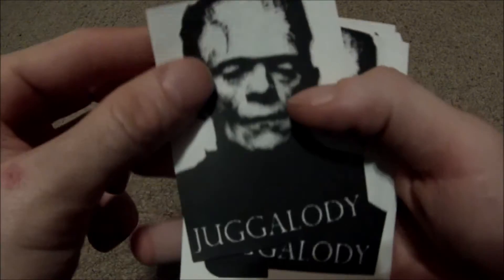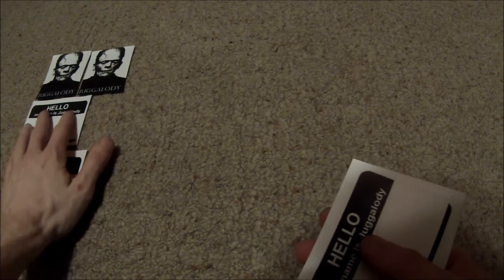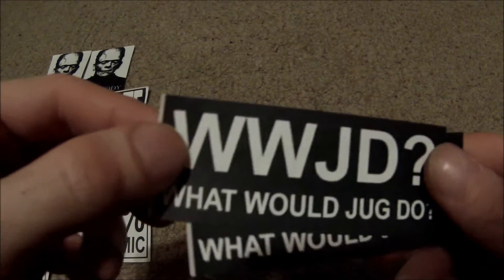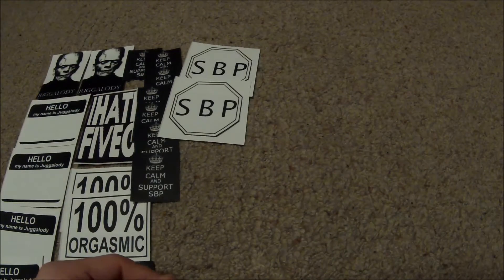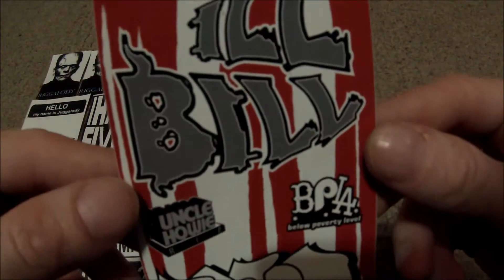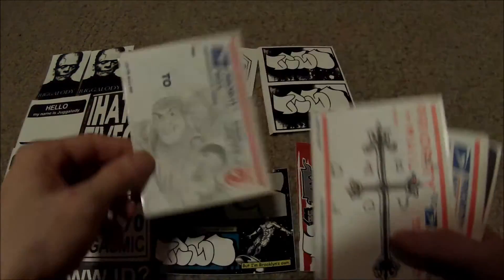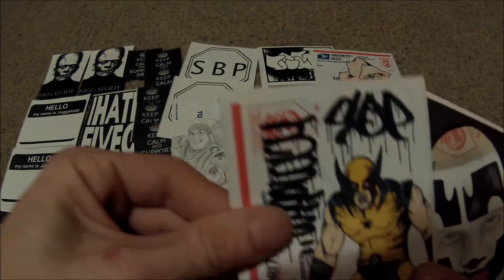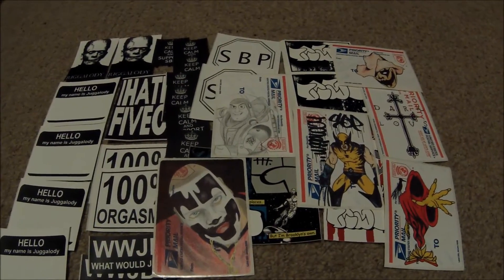Unboxing - Episode 70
Episode 70 of the UnBoxing series,
Featuring the artist Juggalody, a big thank you to him
for sending some stickers!